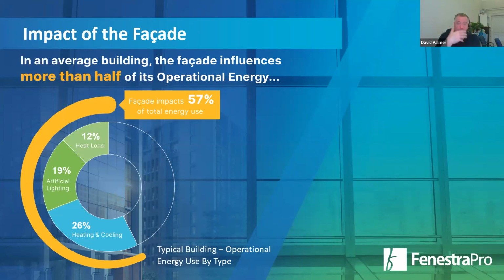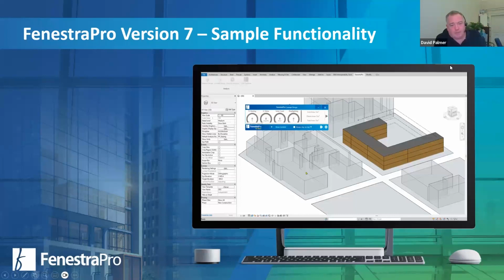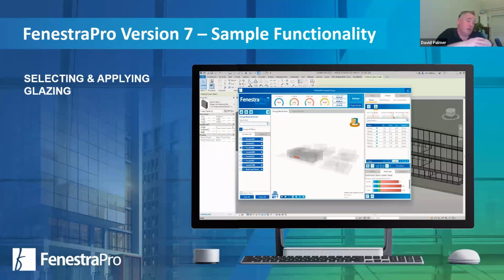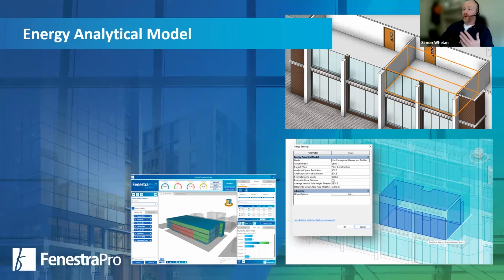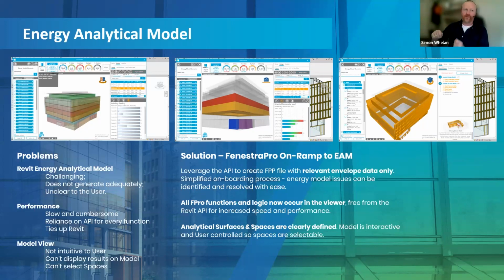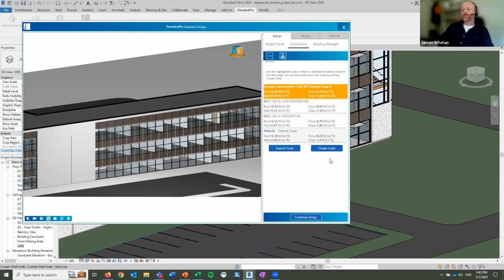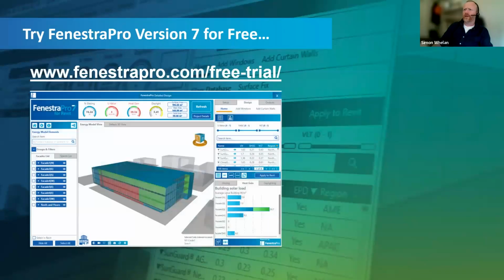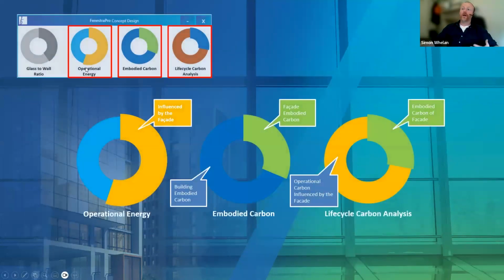Webinar | Accessing Efficient Energy Modeling in Revit